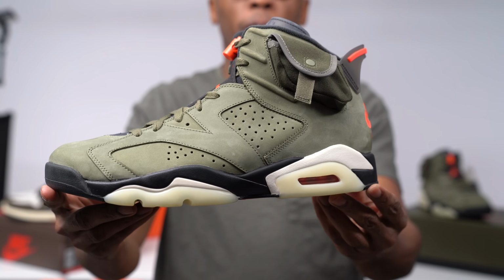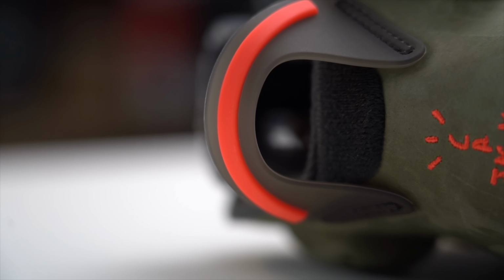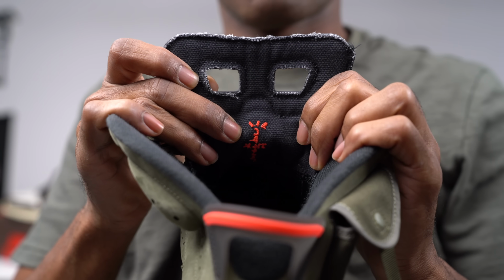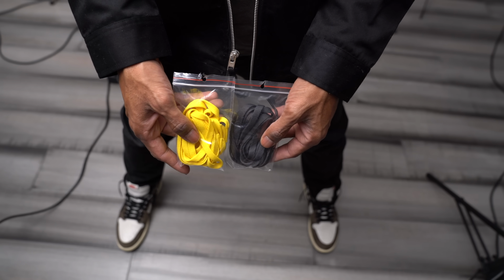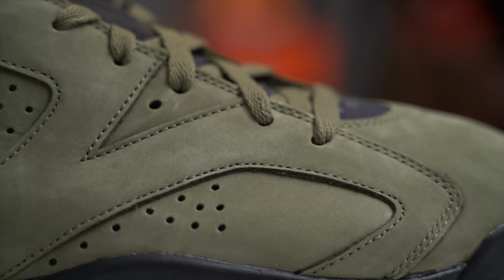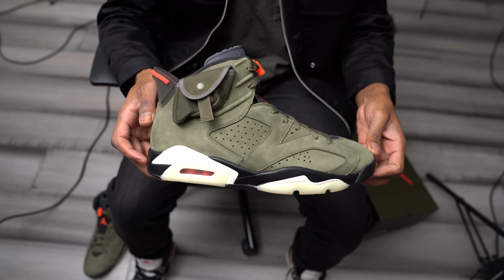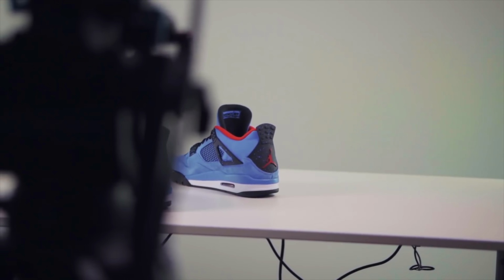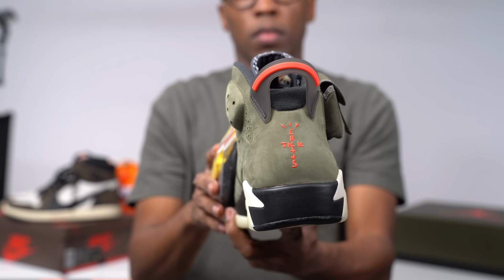HANDS-ON: TRAVIS SCOTT AIR JORDAN VI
Is anyone hotter than Travis Scott in the sneaker world? Does that even matter when it comes to Jordan Brand.

Hey Guys What’s Poppin, Jacques Slade here and if you’ve been in the sneaker world or a part of the sneaker world for the last few years you know that the hype for sneakers isn’t what it used to be. There was a time when anything from Nike Basketball or that had adidas Boost or Yeezy’s name or was a Jordan Retro would just go crazy on the internets. Fast forward a few years or months depending one how long you have been in the sneaker game and that isn’t the case anymore...unless you mention the name Travis Scott. This is his latest collaboration with Jordan Brand and based on the resell and hype around this sneaker, there is a lot more hype to come when it comes to his work with Jordan.

MY GEAR:
Main CAMERA;
2nd CAMERA;
3rd Camera;